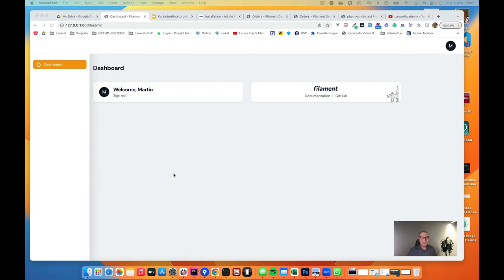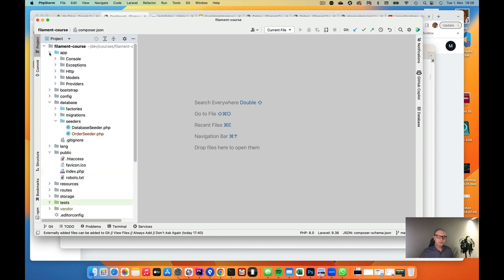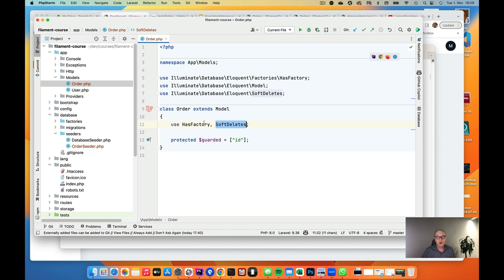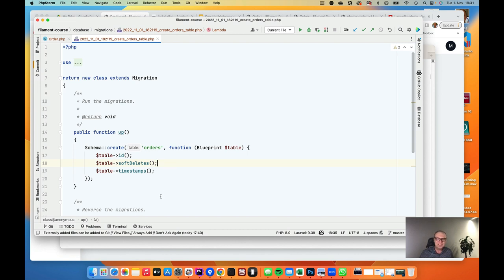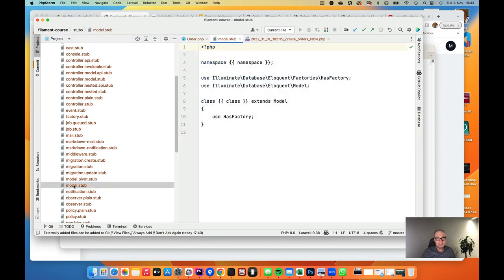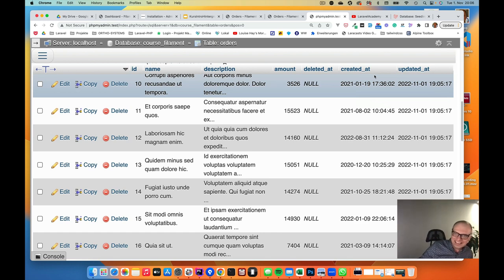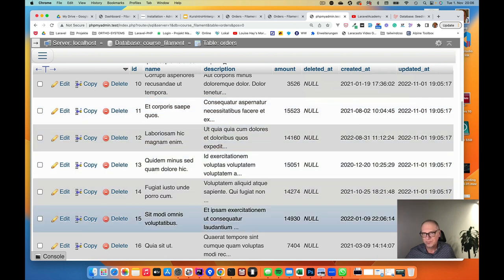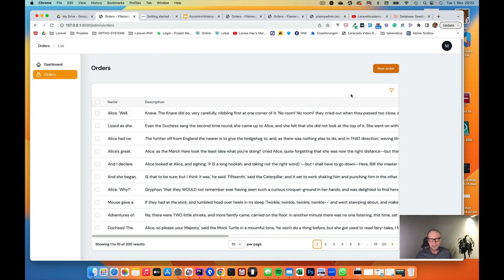Laravel Filament Course Part 3: Create your first resource for orders.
In this lecture, we will create our first resource. For each row in our orders' table, we will set a random date in the past, so we can create nice statistics later.